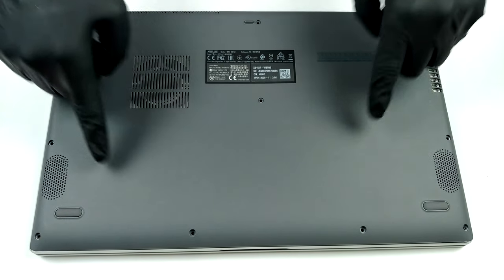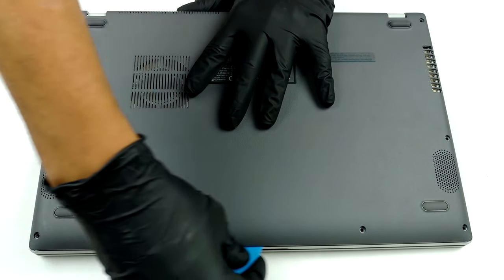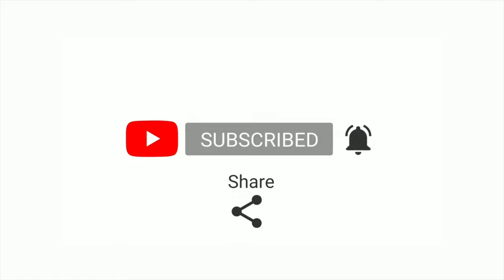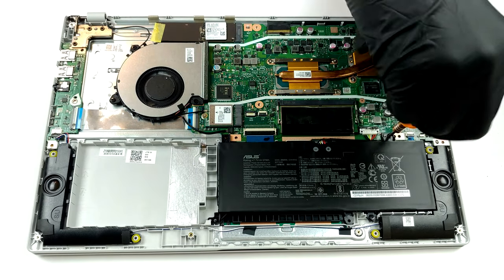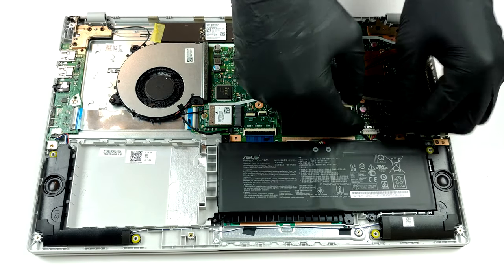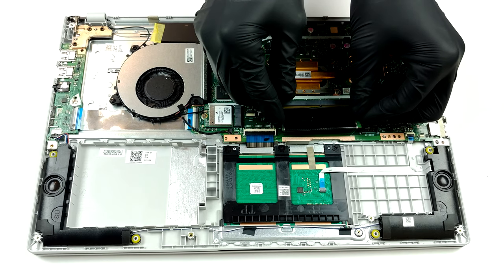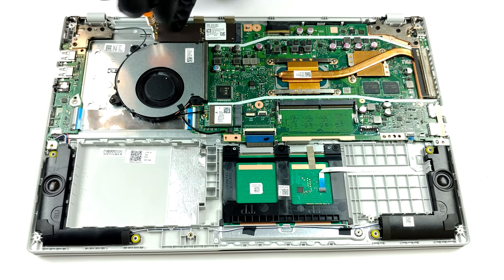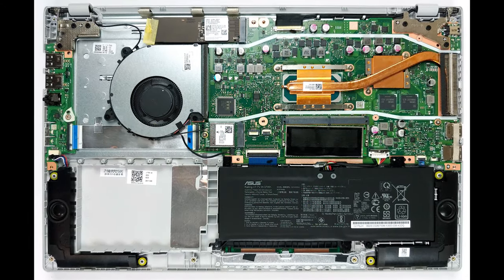🛠️ ASUS VivoBook 15 F515 - disassembly and upgrade options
✅  LaptopMedia.com